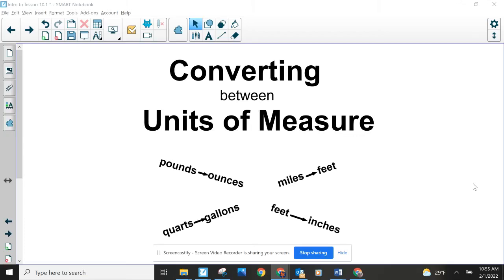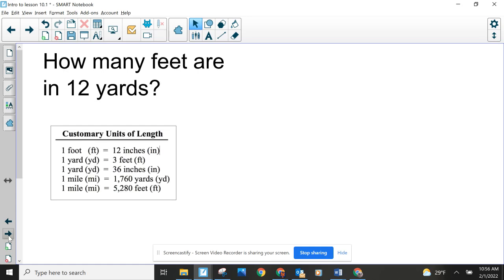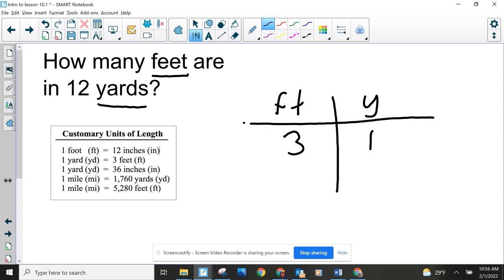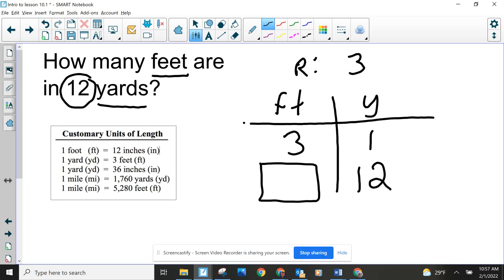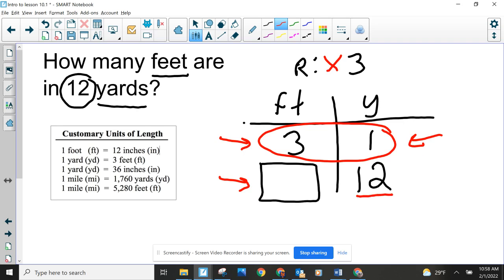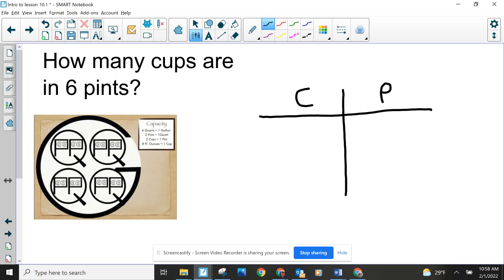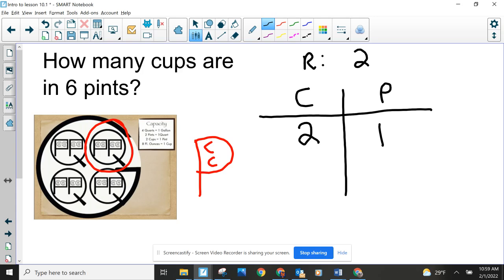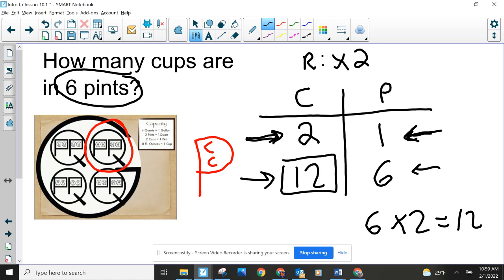Converting units using a t chart